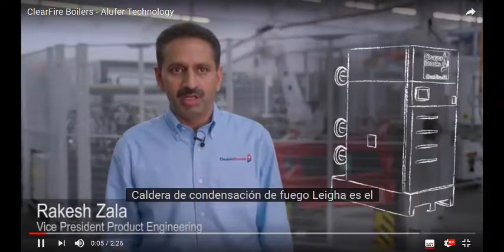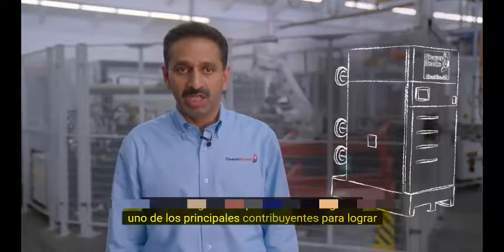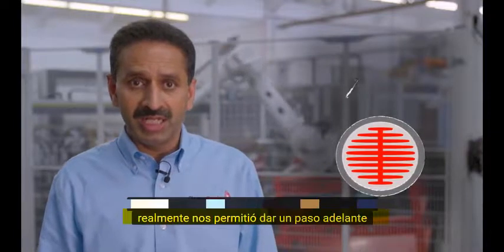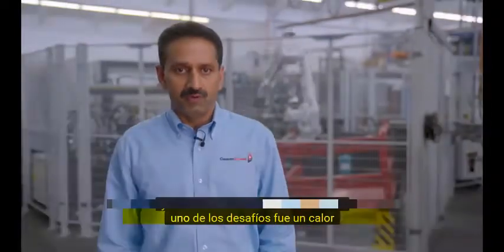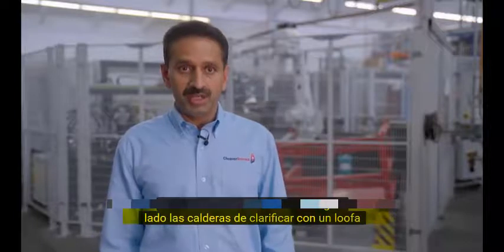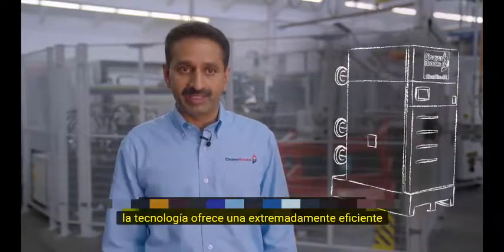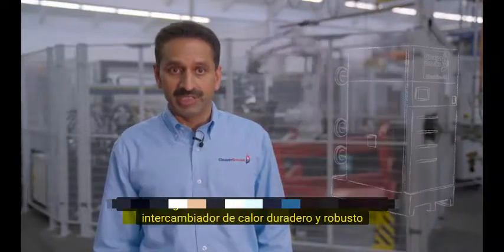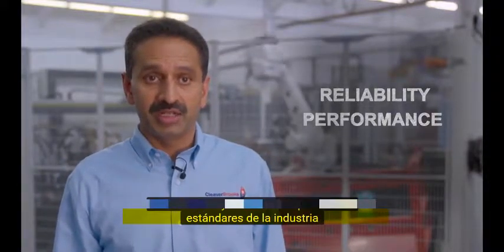Caldera de tubo de Fuego ALUFER Cleaver brooks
El diseño del tubo de fuego ALUFER proporciona características de condensación y transferencia de calor inigualables y ofrece una excelente resistencia a la corrosión a la vez que simplifica los requisitos de tratamiento del agua.